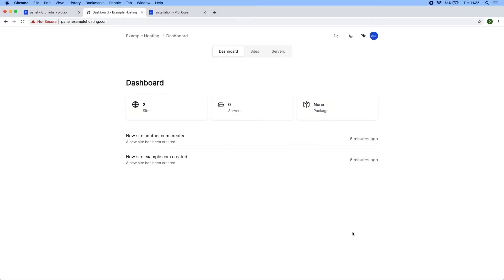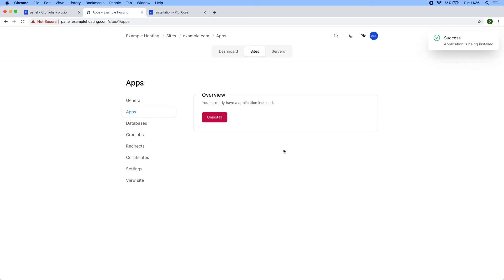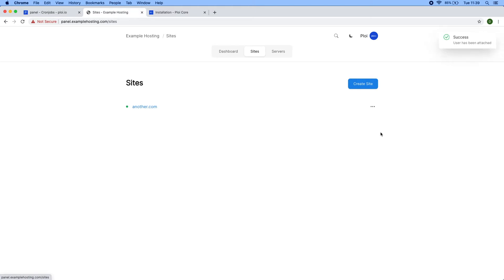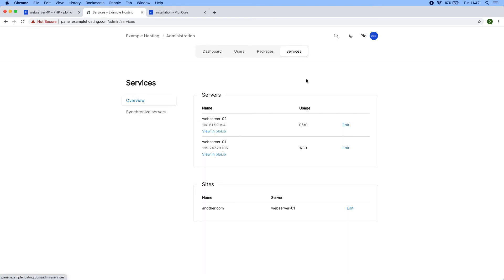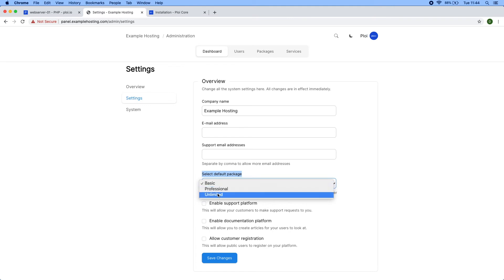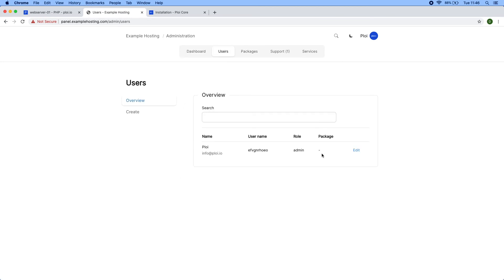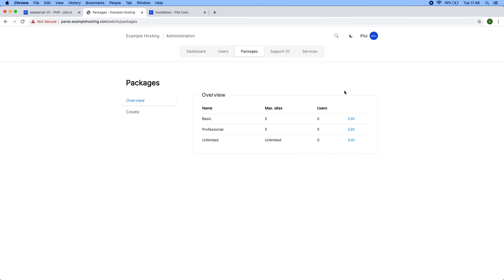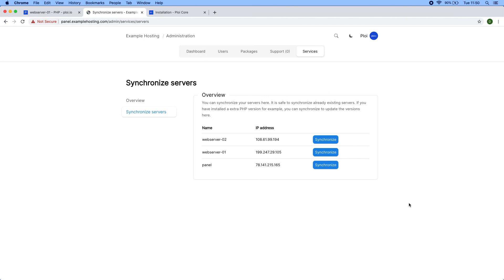Ploi Core - Overview - ploi.io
Meet Ploi, the tool that makes a developers life easier. We take all the difficult work out of your hands, so you can focus on doing what you love: developing your application.